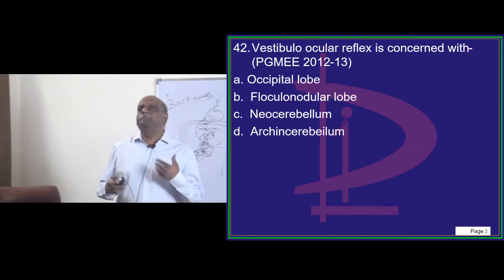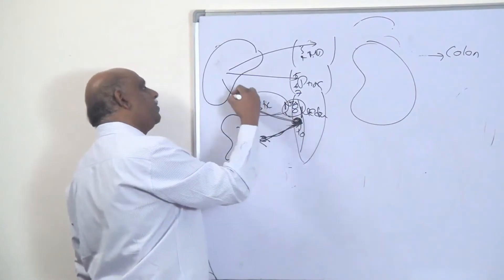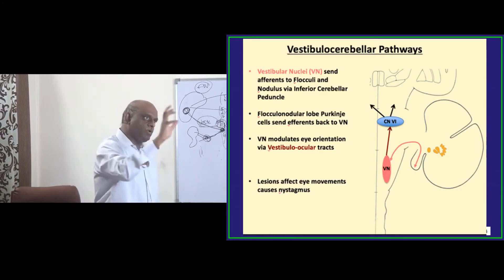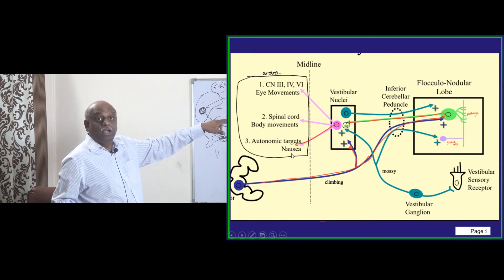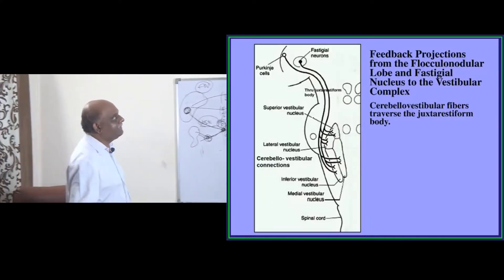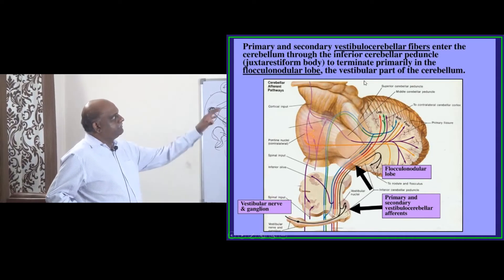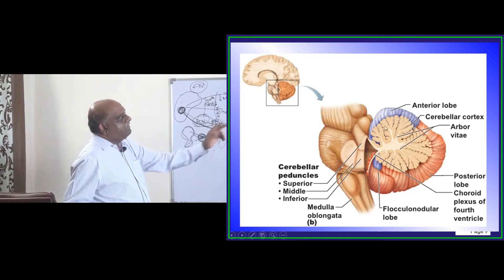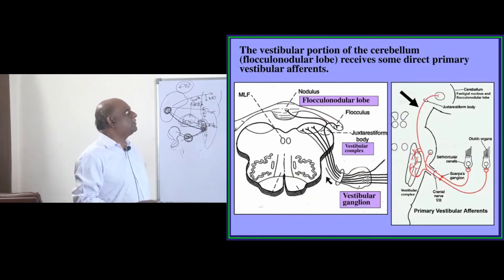NEET PG Online Coaching Physiology Topic 02 REFLEXES to Join Video Library